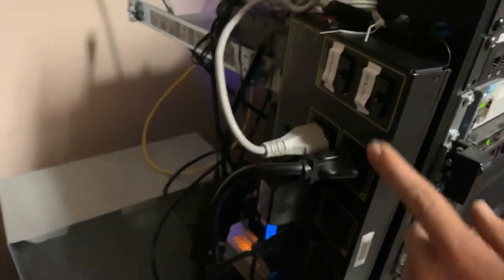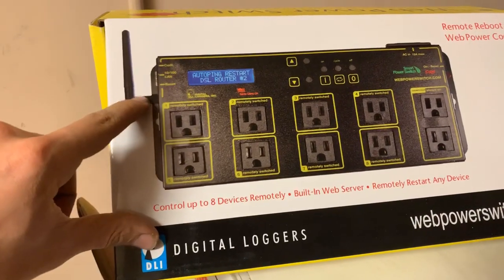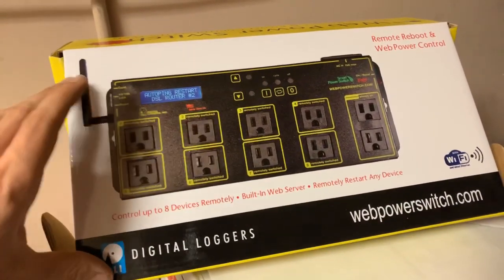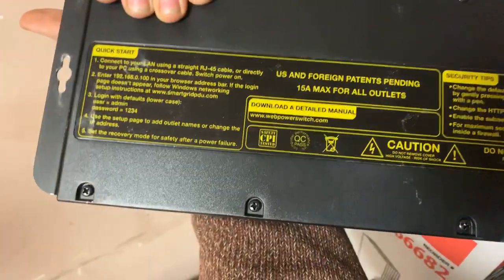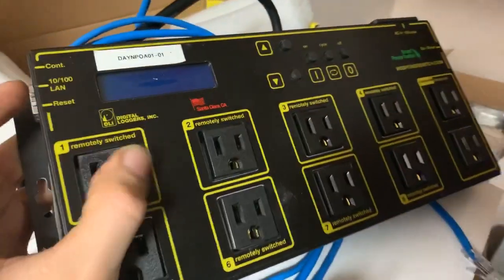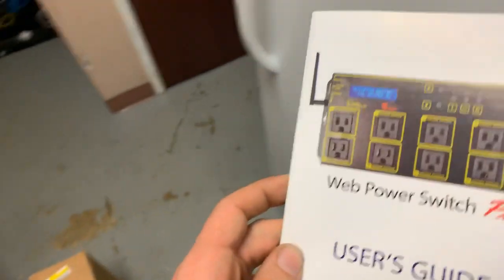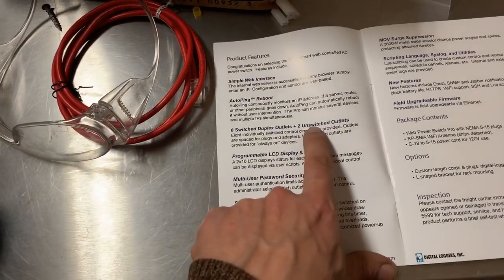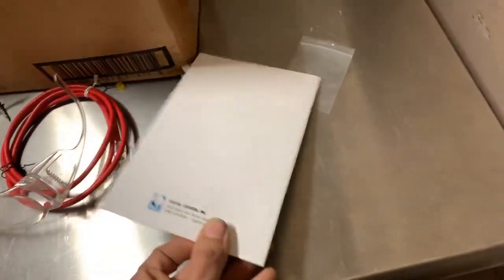how to reboot automatically router switch and servers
QUESTIONS?

PERISCOPE: GabakUSA